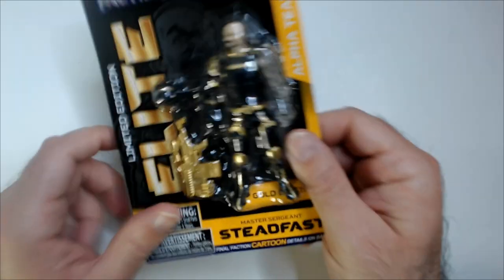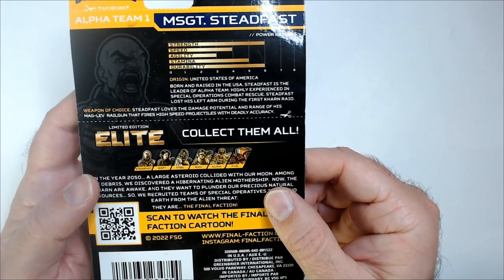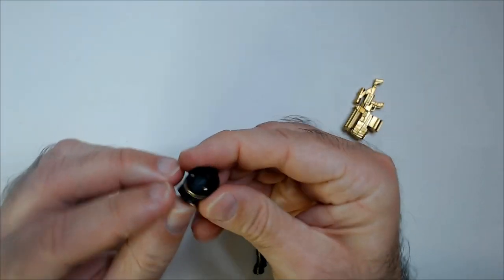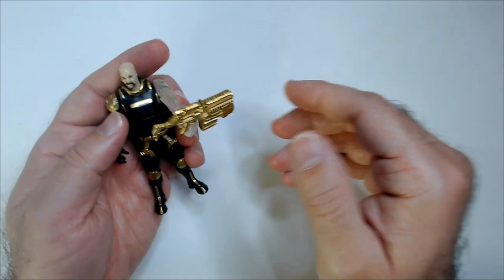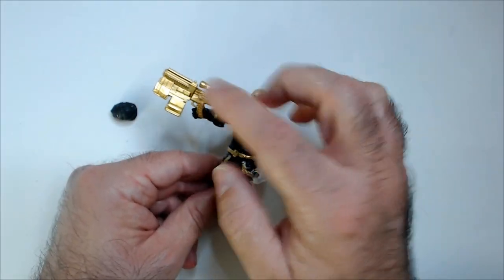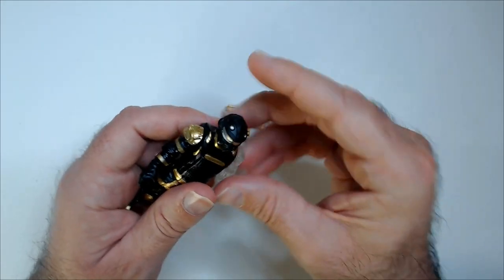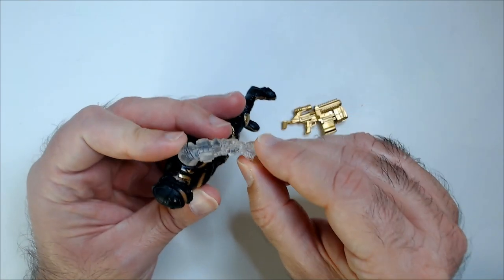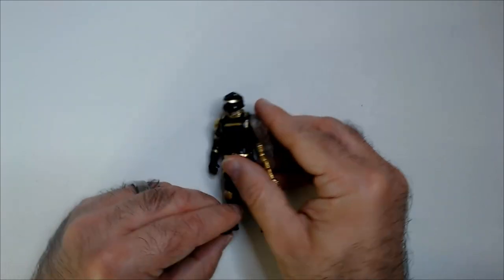Final Faction Steadfast Elite